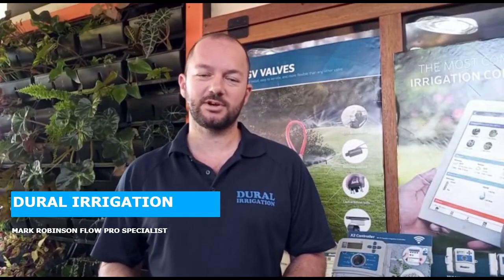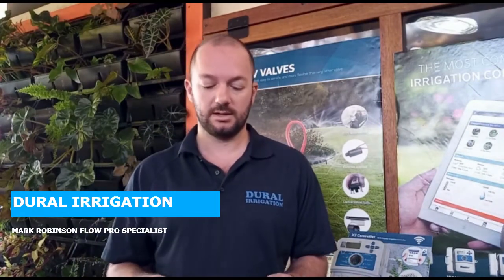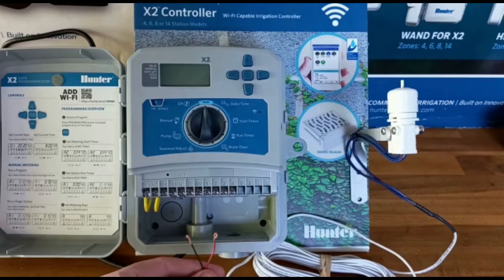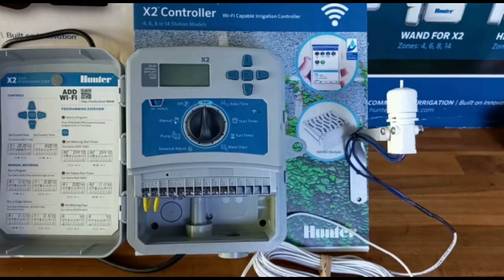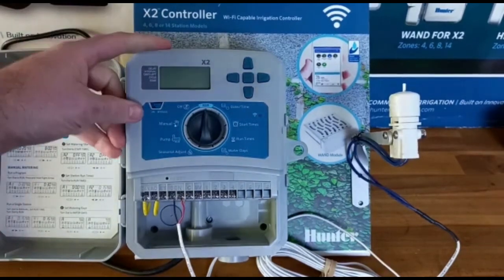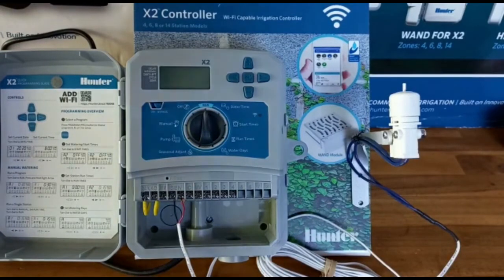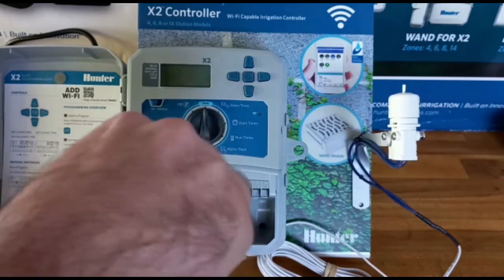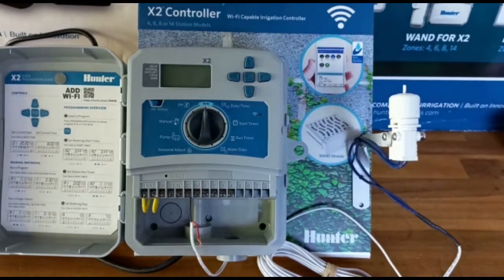How to install a rain sensor to your Controler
The Hunter Miniclik Rain Shut-Off Sensor is the most effective way to prevent sprinklers from coming on during or after rain. It easily installs on any automatic irrigation system, then shuts sprinklers off when raining and keeps them off, automatically compensating for the amount of rainfall that occurred. Check out of Flow Pro demonstrating how to wire up your sensor and other alternatives